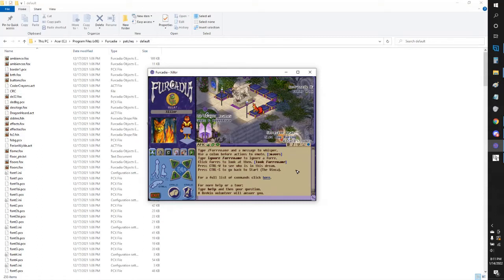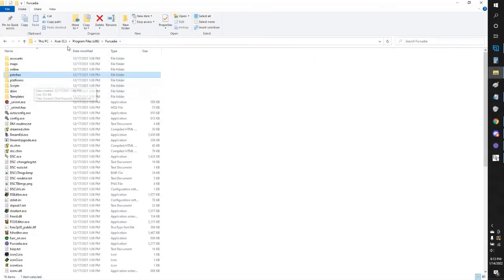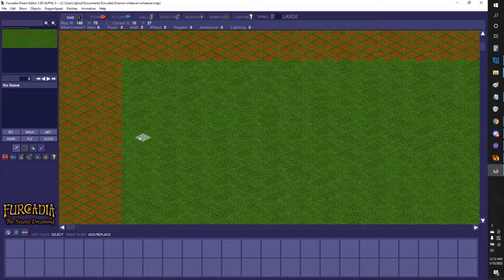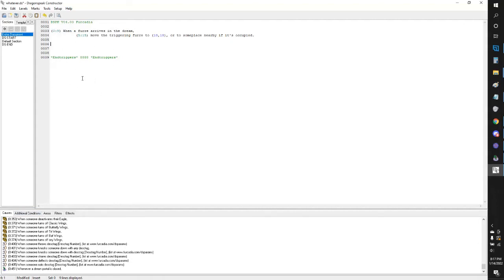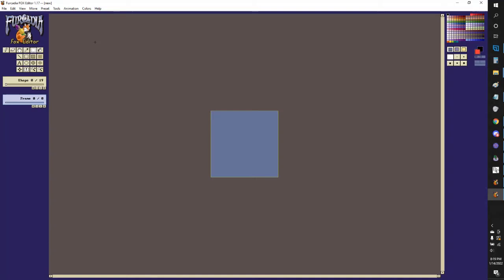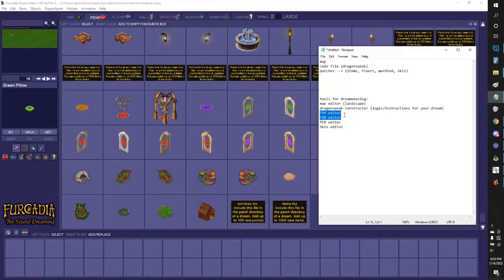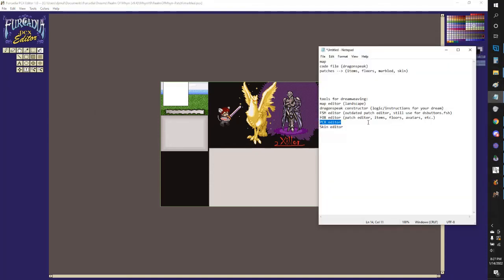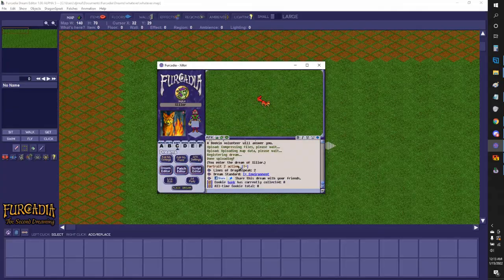Introduction to Dreamweaving Tools (Furcadia)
Dreamweaving can be complicated because there are a lot of different tools used to make dreams. In this video, I'll show you what those tools are, and what you need to get started creating your own dream! Sorry if the quality is poor, I'm still new at this.